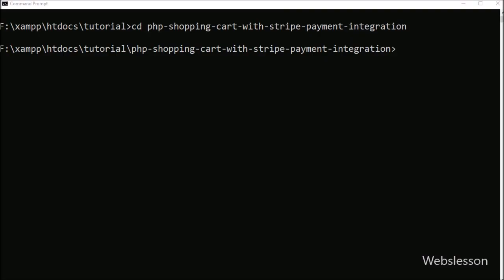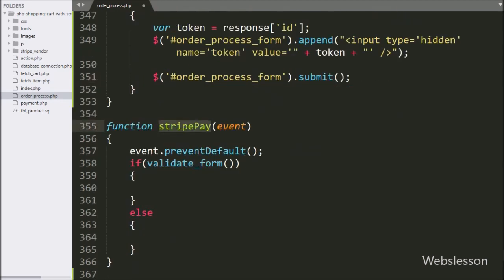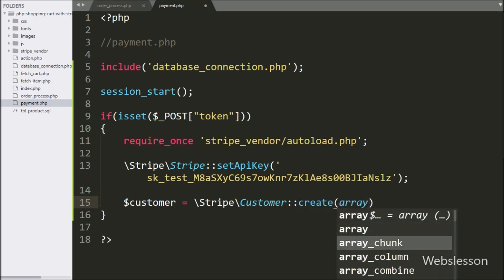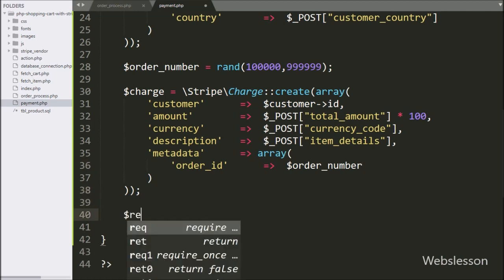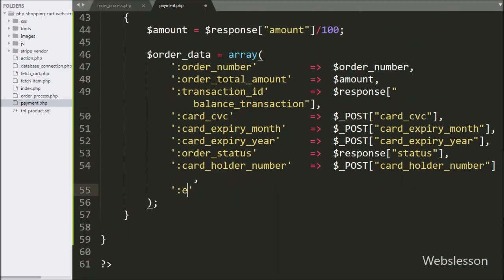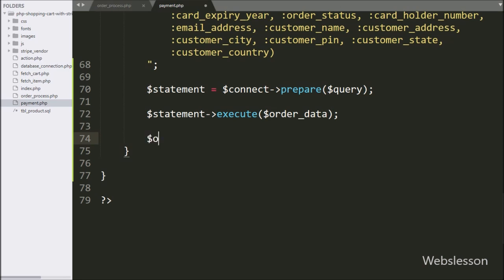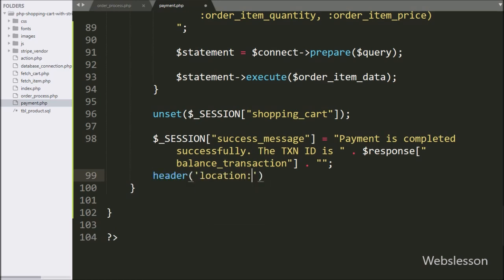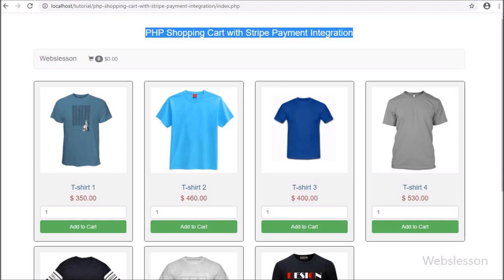PHP Shopping Cart with Stripe Payment Integration - 7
This is last part of Integrating Stripe Payment Gateway in PHP Shopping cart. In this part, you can find step by step process of Integration of Strip Payment Gateway in PHP Shopping cart. First we need to get Stripe API key, then after we have to download PHP Stripe Library, and then after we have set Publishable key in Stripe JavaScript library and send customer credit or debit card details to stripe and get payment token. Then after send token with form data to PHP script and set Stripe API secret key and create customer and then after charge bill amount from credit or debit card and lastly received response from Stripe regarding payment status and save data in Mysql Database.